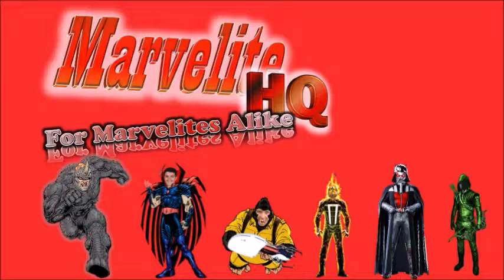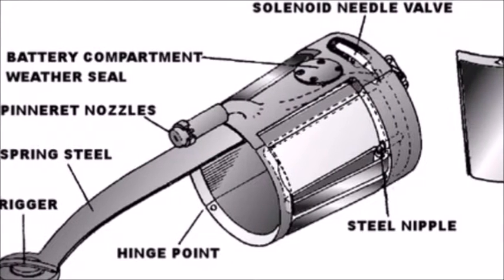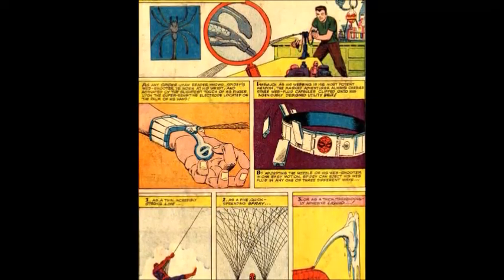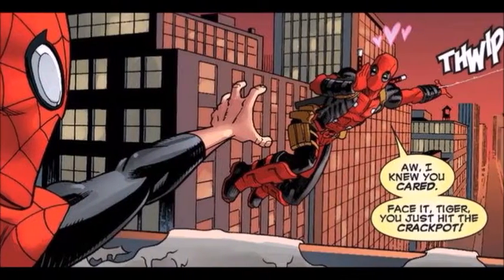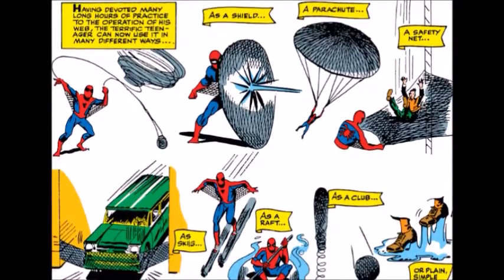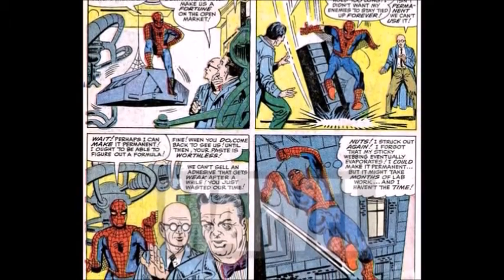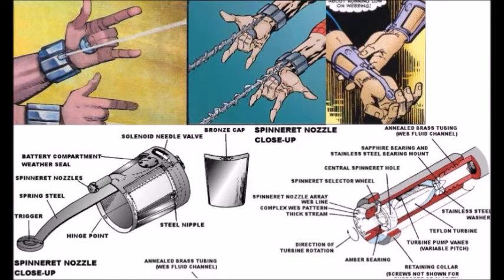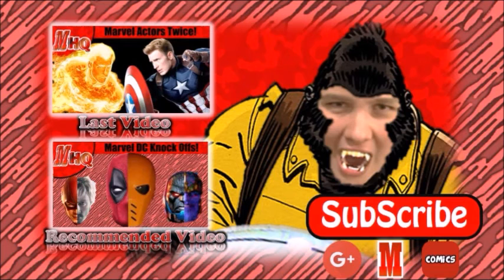Spider-Man's Web Shooters | How Do They Work?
GorilaMan explores the Science and Structure of Spider-Mans Signature Web shooters, and the Different versions of them
Made by GorilaMan

After having a radioactive spider bite him, inject its irradiated venom into his bloodstream, and give him its powers in the instant of its own death, Peter Benjamin Parker realized that he had, in effect, become a human spider--a Spider-Man. But he decided that a Spider-Man was nothing without a web, and so invented the wrist-worn devices he called his web-shooters